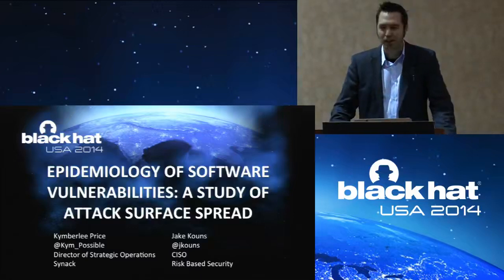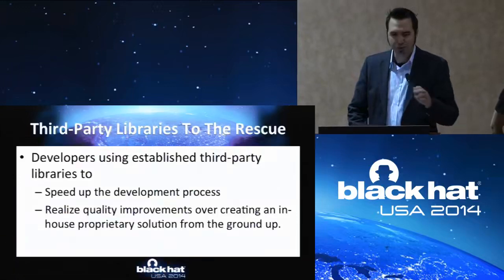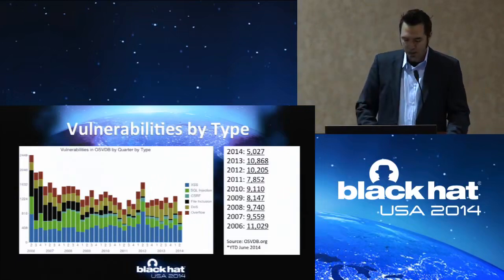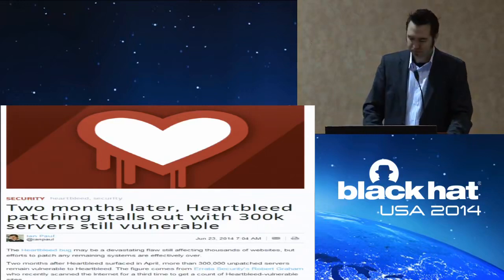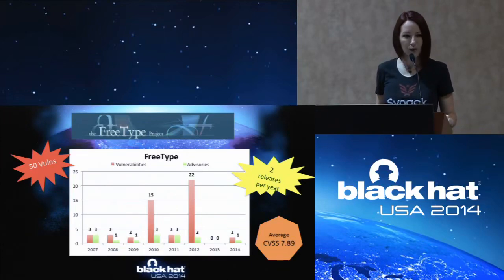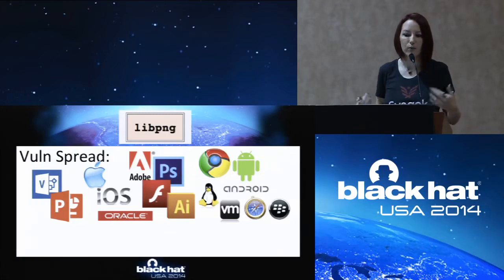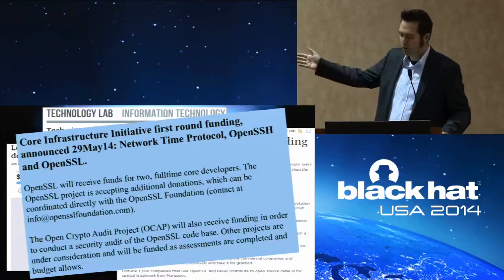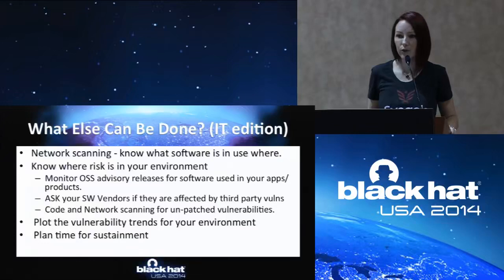Epidemiology of Software Vulnerabilities A Study of Attack Surface Spread